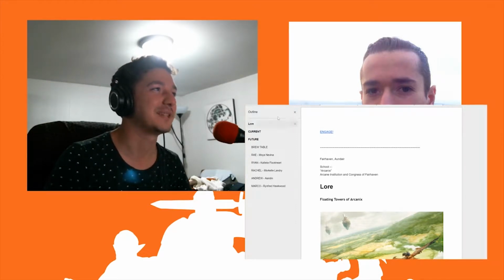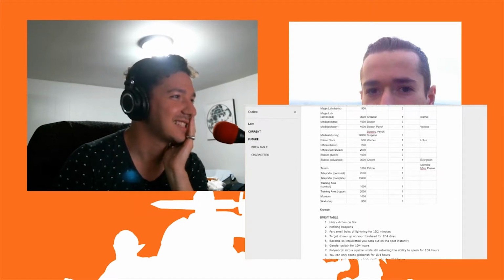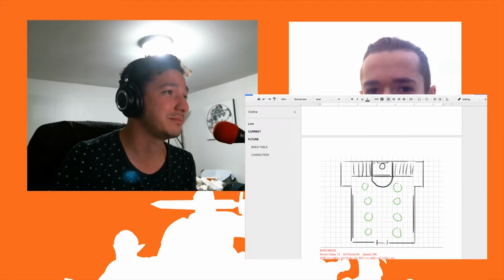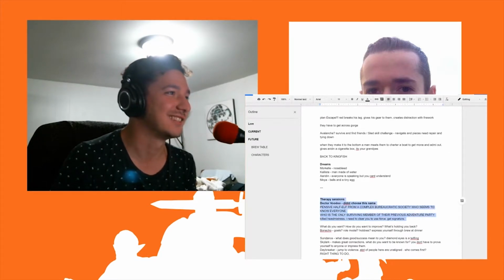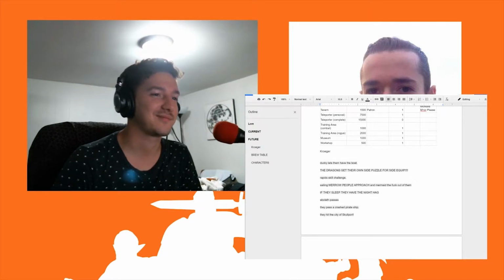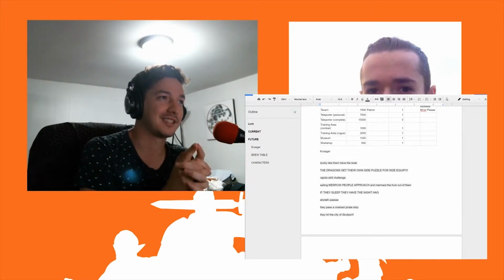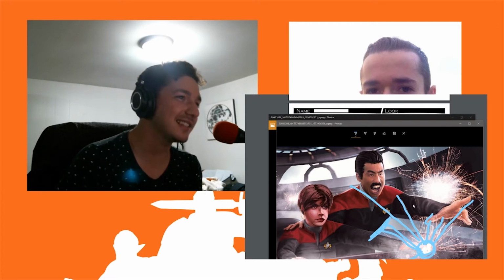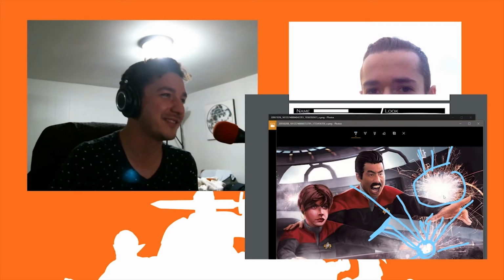Marco and Adriano Talk DMing